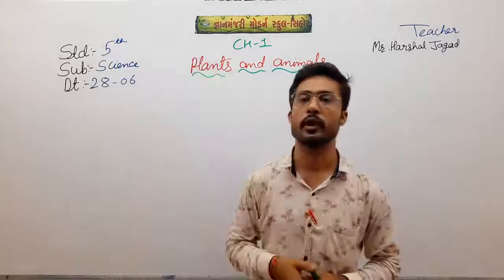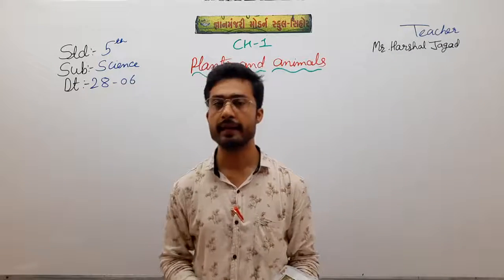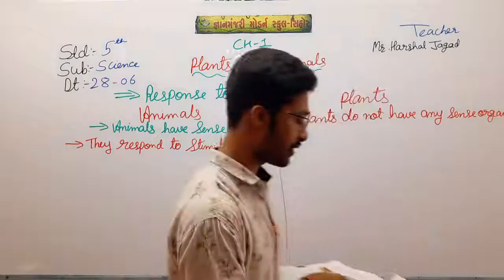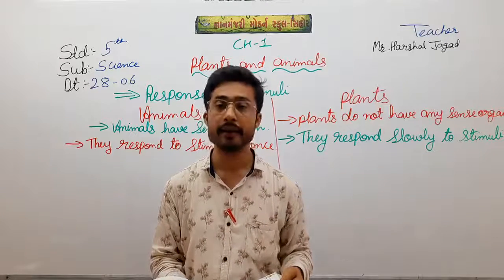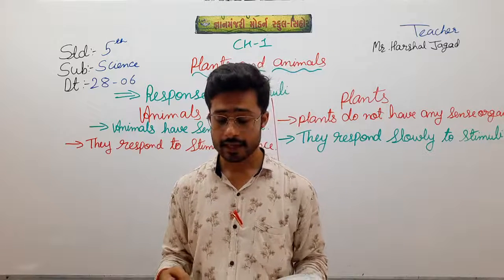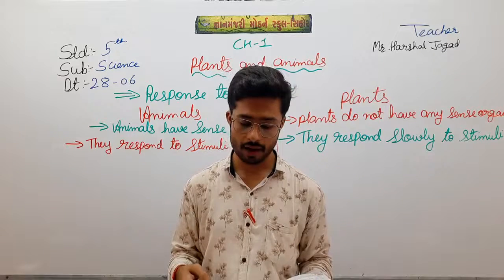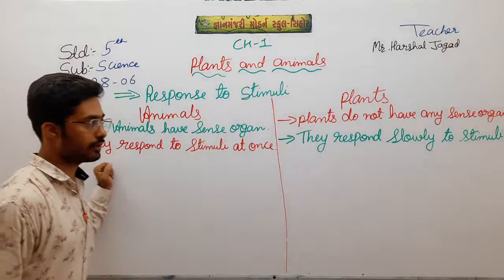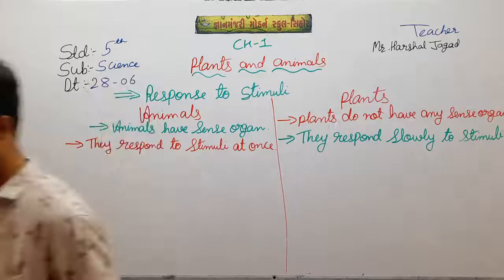STD 5 (ENG. MED) | SCIENCE | CH 1 | TEACHER: MR. HARSHAL JAGAD